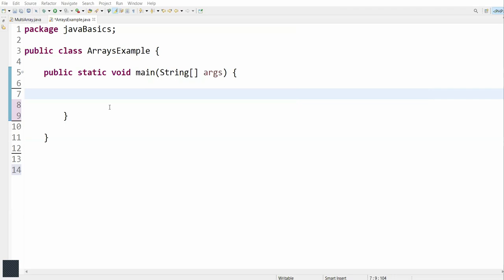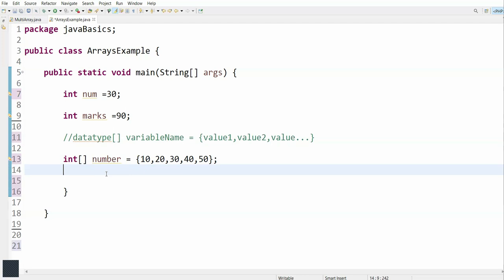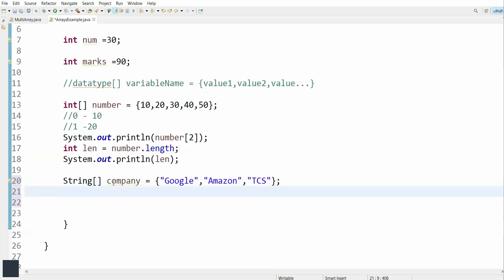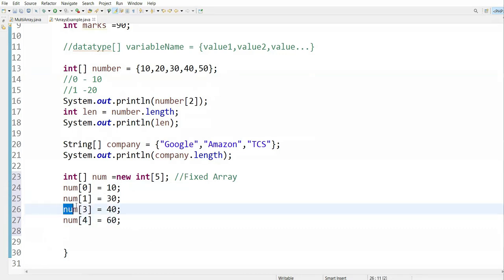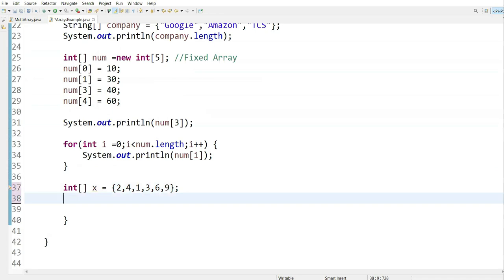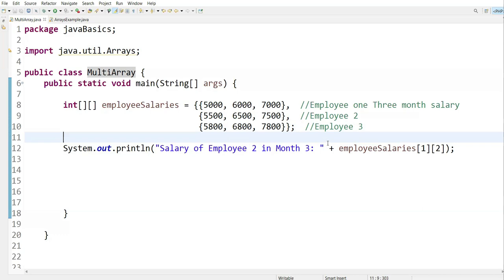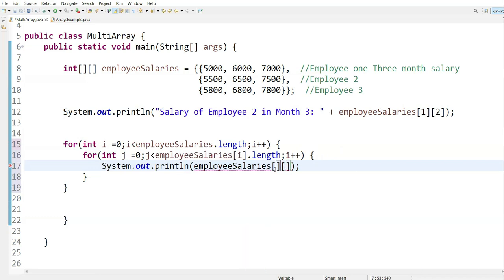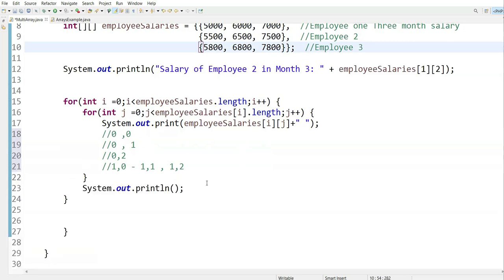Java Tutorial | Arrays in Java Explained with Real-Time Examples | 1D & 2D Arrays in Java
In this video, I explain Arrays in Java with real-world scenarios to make learning easier and more practical. We’ll cover:
✅ What is an Array? Why do we need it?
✅ One-dimensional arrays with real-time use cases
✅ Two-Dimensional Arrays (2D Arrays) and how they are used in real applications
✅ Hands-on coding examples to solidify your understanding

Understanding arrays is crucial in Java programming, especially for interviews and real-world applications. By the end of this video, you’ll be able to work with arrays confidently and optimize your code efficiently!